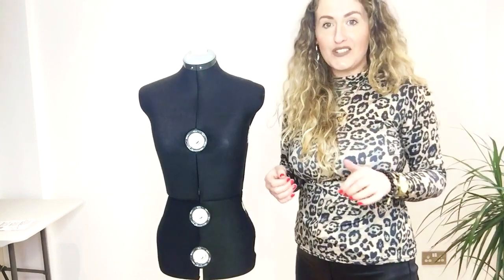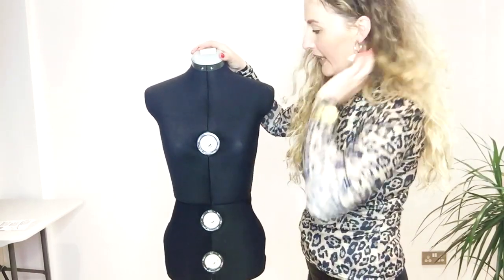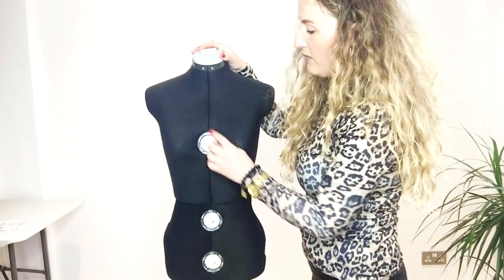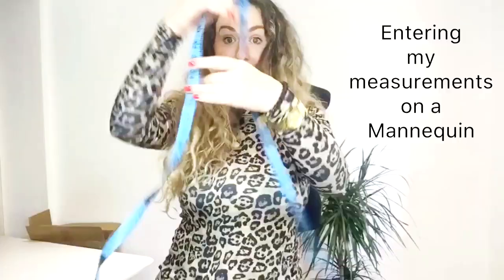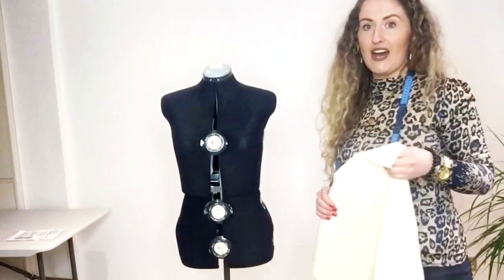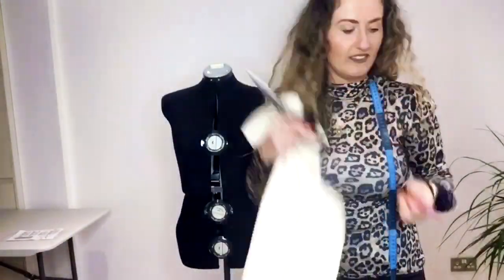Dressmaking mannequin tutorial, How to use adjustable mannequin, Torso pattern tutorial, Anita Benko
Torso Pattern by: Anita Benko